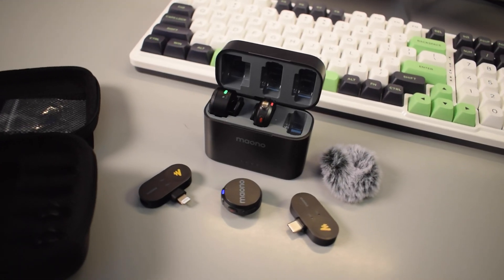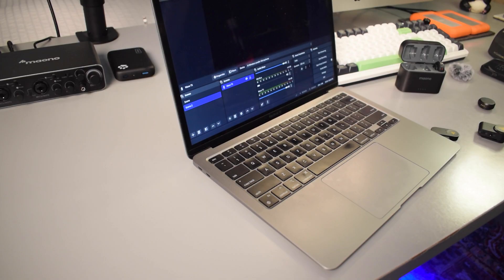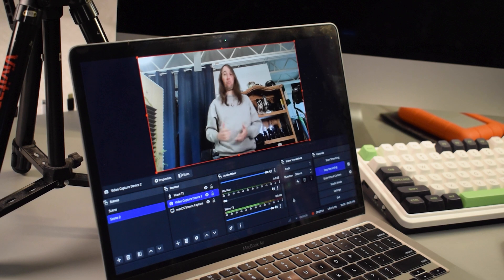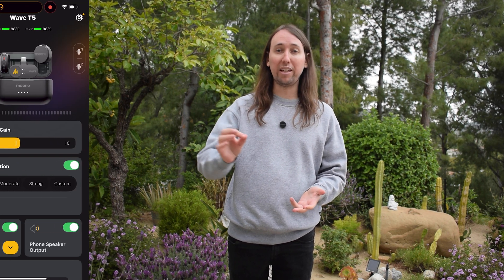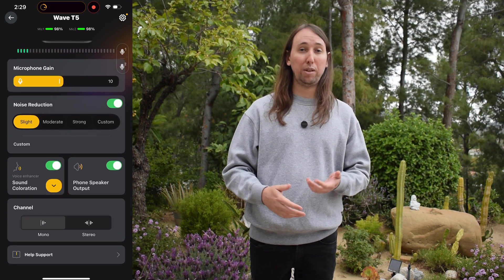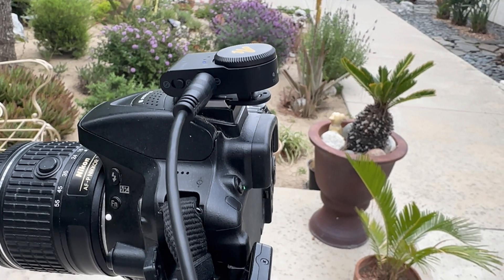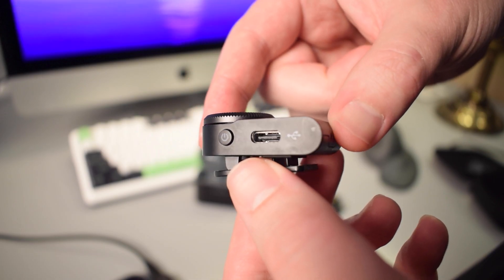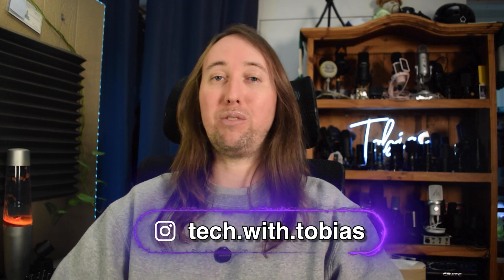Maono Wave T5 Wireless Lavalier Microphone | 5 Things You Didn't Know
These are five things that you didn't know you could do with the Maono Wave T5 wireless lavalier microphone. The Wave T5 is an affordable wireless lav mic system that you can connect to your smartphone, camera, or even your computer. In this vide I show you how to use the Wave T5 with OBS, how to mic up an acoustic guitar and sing with the Wave T5, how to use the Maono Link app on your smartphone with the Wave T5, how to use the Wave T5 with a camera, and how to charge your iPhone or Android device while you have the receiver for the Wave T5 plugged into your phone. I hope these tips help!

Maono Wave T5:.

through and make a purchase.